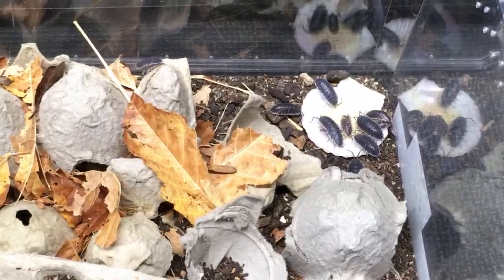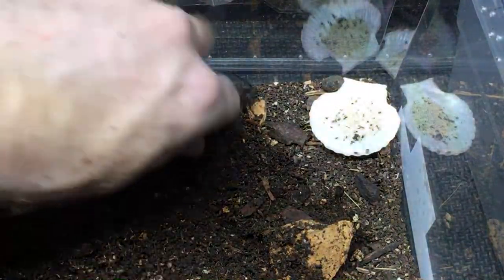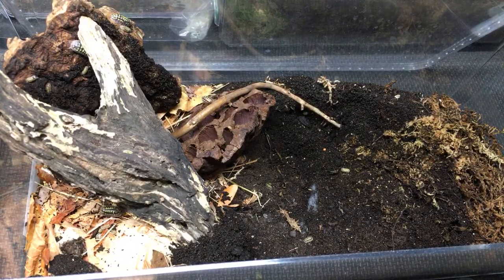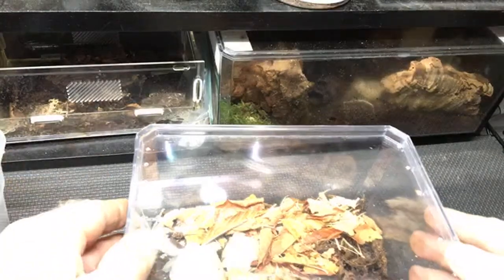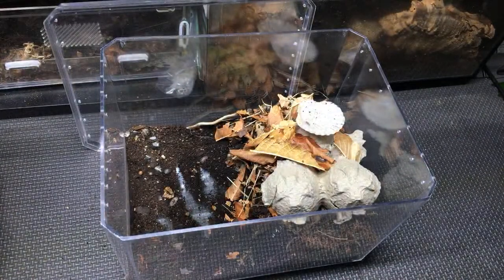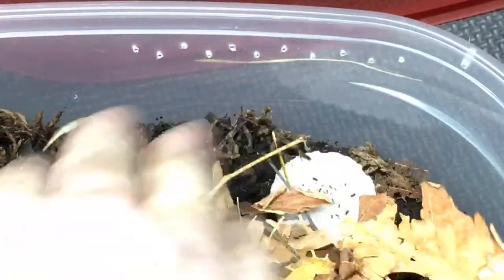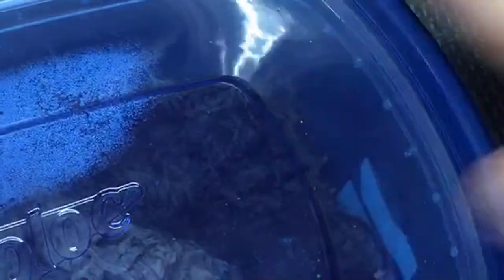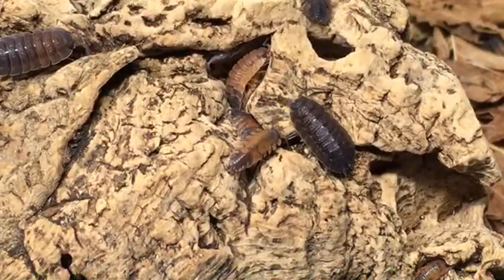Isopods vs. Live Plants